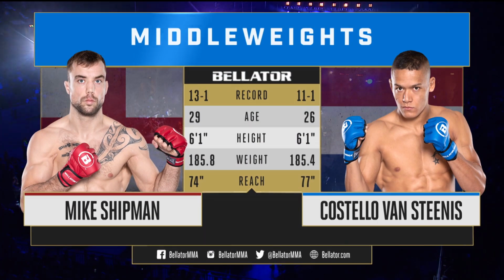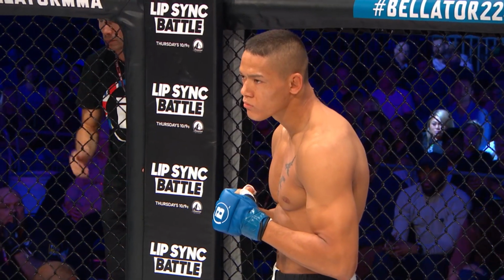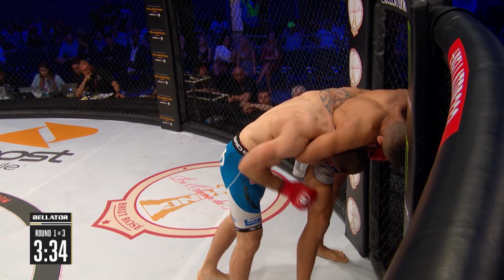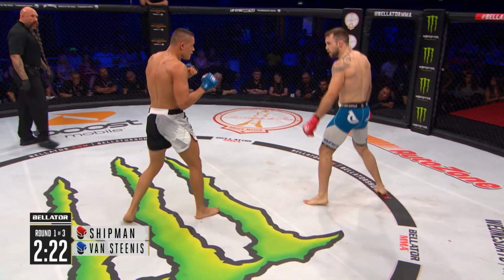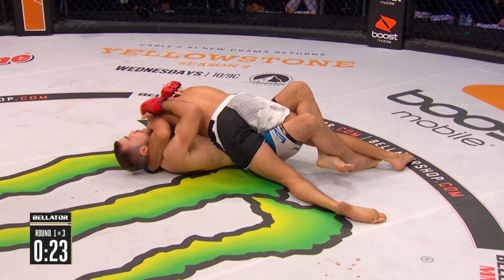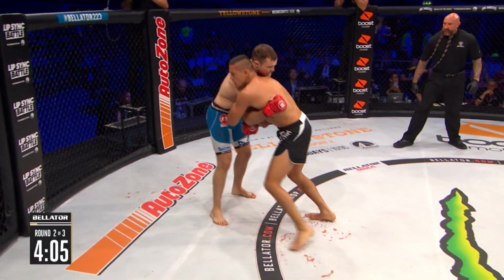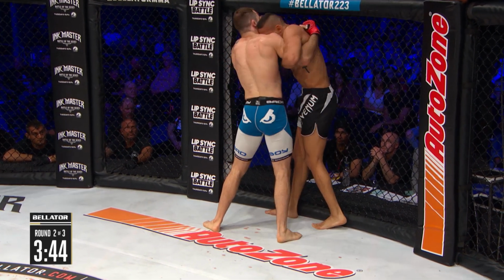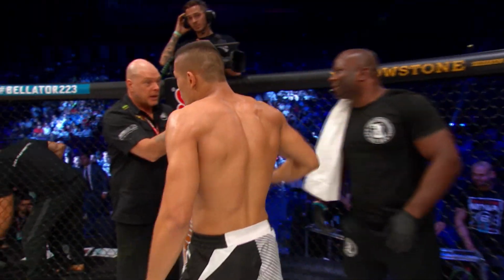Full Fight | Costello Van Steenis vs. Mike Shipman - Bellator 223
It's Full Fight Friday! As we get closer to Bellator 233, lets take a look at one of Costello Van Steenis' highlighted fights - Costello Van Steenis vs. Mike Shipman in it's entirety!

Join BellatorNation to gain exclusive access and benefits including fan-fests, ticket presales and much more!